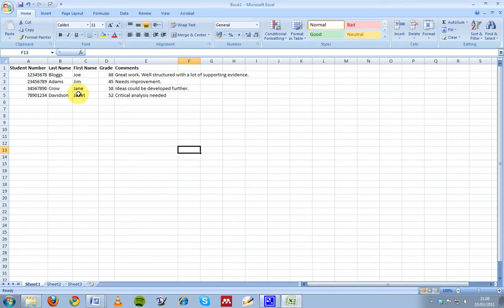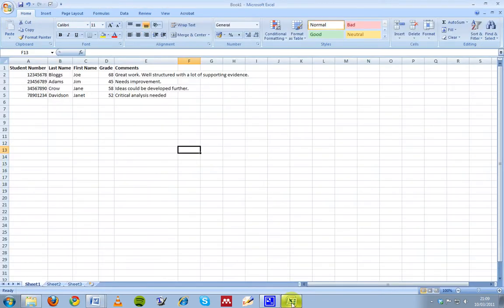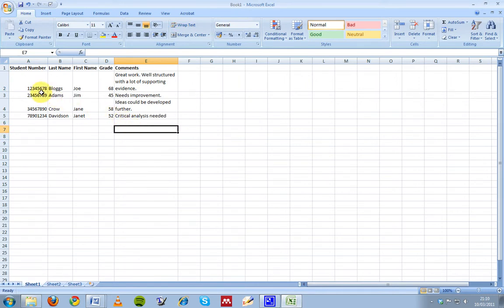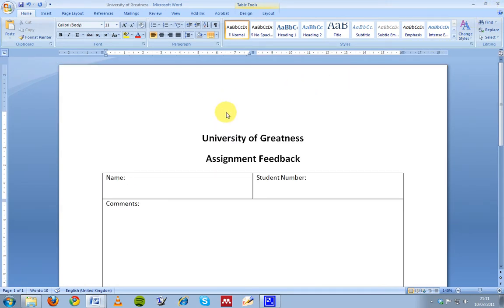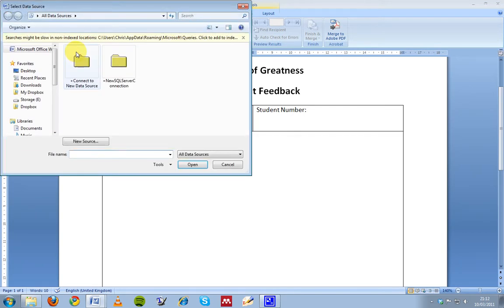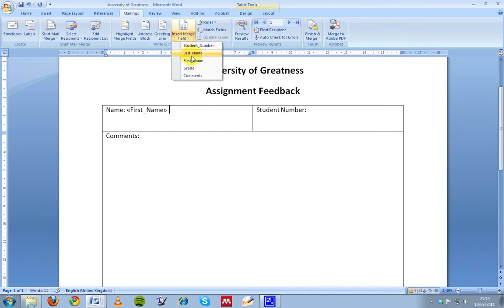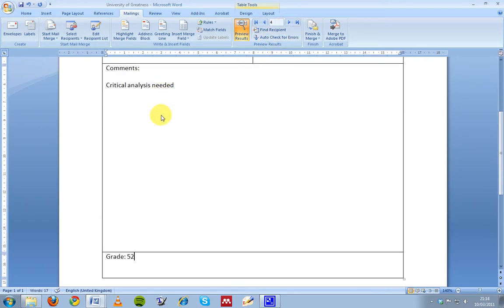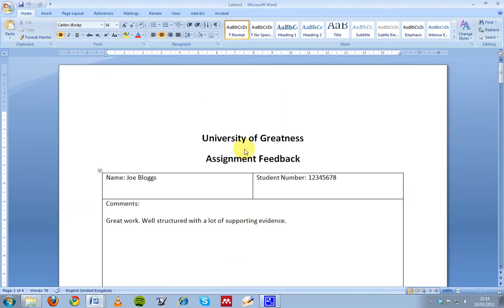Managing student feedback sheets with Excel and Word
Managing student feedback can be simplified with an Excel spreadsheet to organise the information. It is then possible to automatically create an individual feedback for each student using Word.